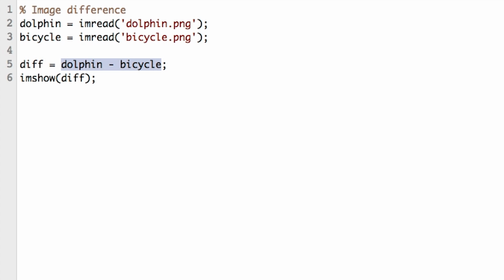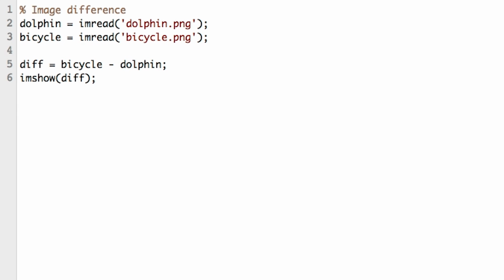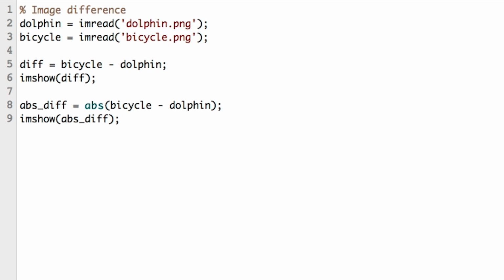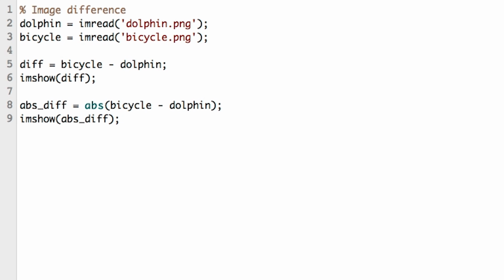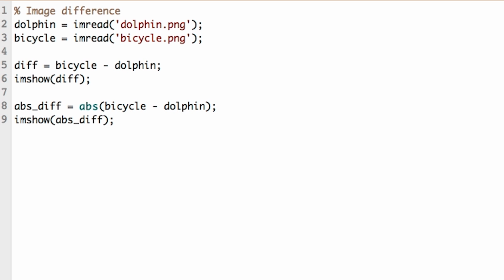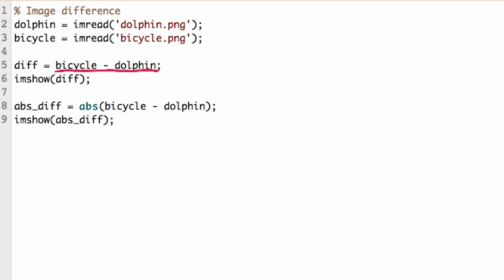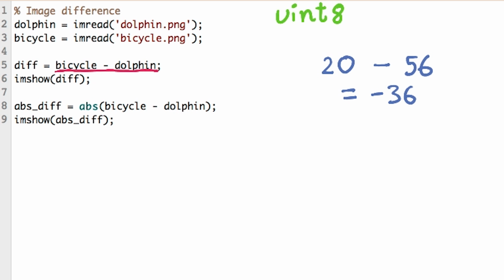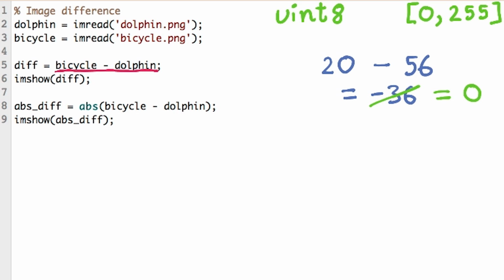Image Difference Demo